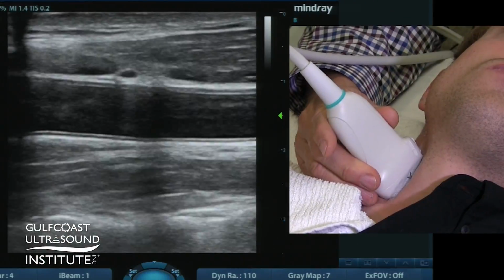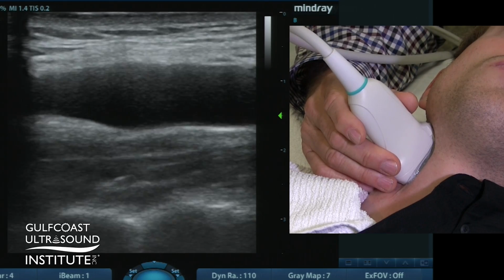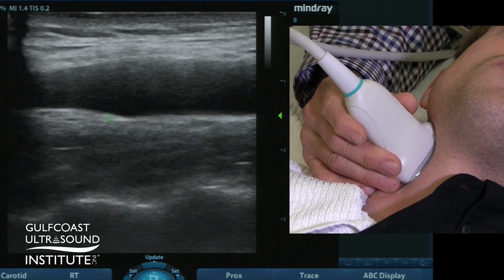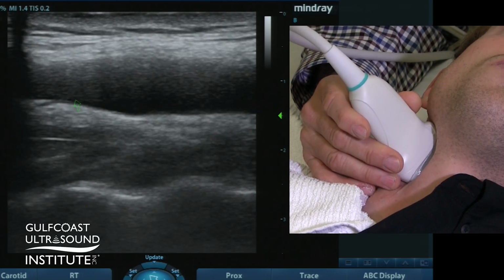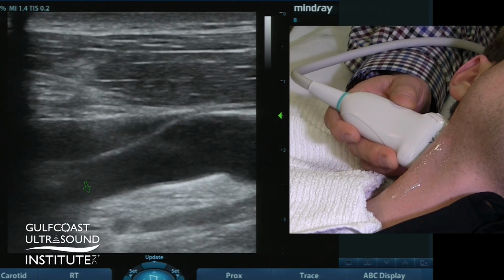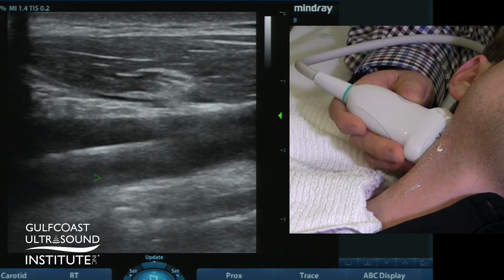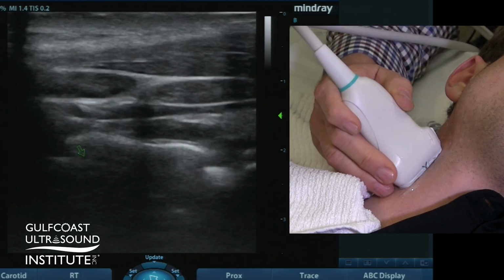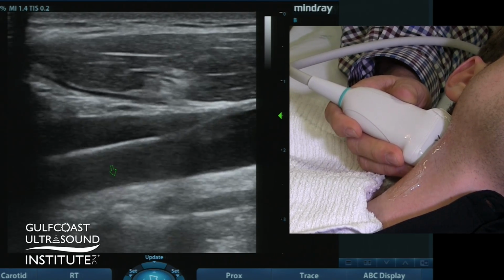Hot Tip - Imaging The Carotid Artery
GCUS instructor Robert Daigle, BA, RVT, FSVU, FSDMS, demonstrates a way to improve your ultrasound imaging of the internal carotid artery.
Upcoming Ultrasound Courses at Gulfcoast Ultrasound Institute include:
BLENDED INTRODUCTION TO CAROTID DUPLEX/COLOR ULTRASOUND: